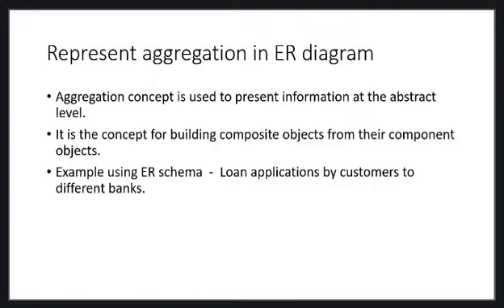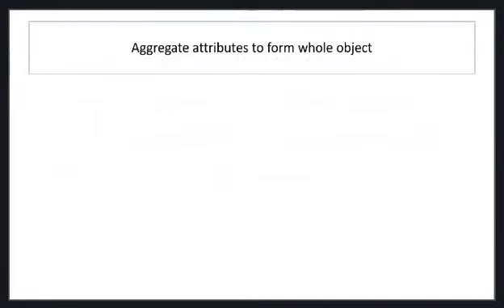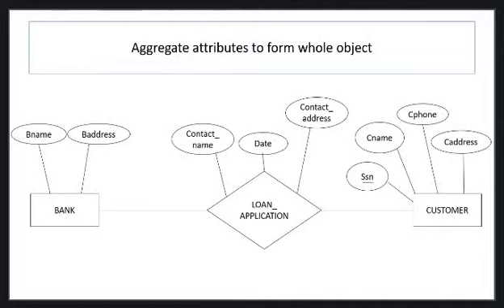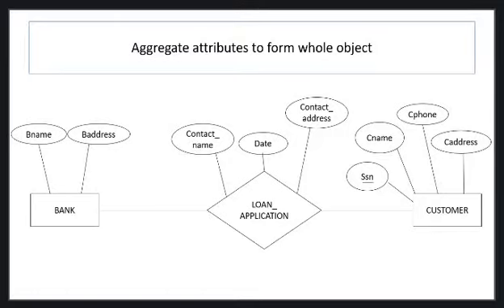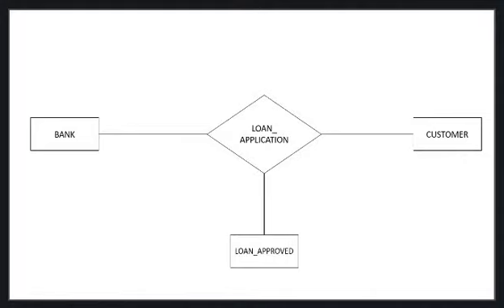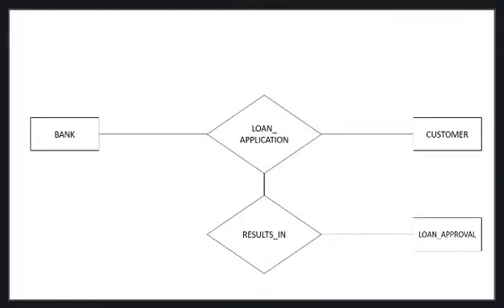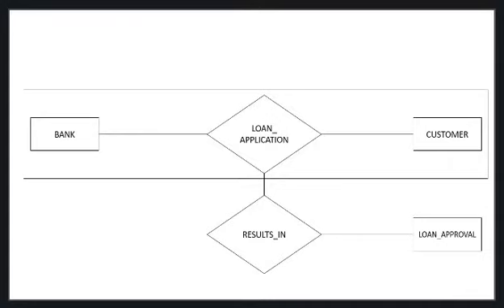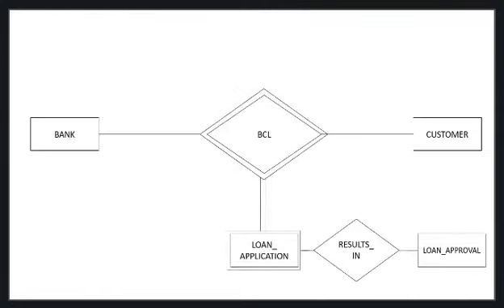DBMS - Apply concept of Aggregation in Entity Relationship Diagram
This video is about applying concept of aggregtion in Entity Relation Ship diagram.  This video explains how the aggregation concept can be applied in both simple and complex situations.  It also highlights some of the limitations of the Entity Relationship model and how to overcome those limitations.